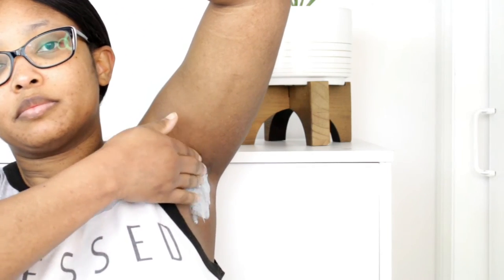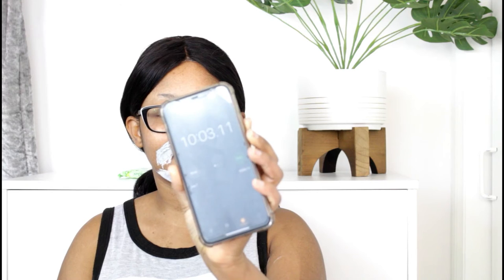how to remove hair using MAGIC SHAVING powder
This magic shaving powder was specially made to target men of colour for their facial hairs however it can be used responsibly for any other hairs on any part of your body.

The magic shaving powder prevents bumps from forming when removing hair and leaves that area of your skin smooth.

It is easy to use and can purchase online with Amazon.

INTRODUCTION 0:00
PRODUCT 0:53
BENEFITS 1:59
HOW TO MAKE 2:30
HOW TO USE 3:34
APPLICATION 5:14
CAUTION 6:43
RECOMMENDATION 7:51
CONCLUSION 8:45

MAGIC SHAVING POWDER

G E A R    U S E D   F O R     F I L M I N G   &   E D I T I  N G

O P T  I O N   O N E

EDITING APP RECOMMENDED - FINAL CUT PRO
FINAL CUT PRO - HOW TO USE (BEGINNERS GUIDE)
SELFIE STICK FOR PHONE
PHONE USED AS ALTERNATIVE TO CAMERA
- IPHONE 11 PRO MAX 512 GB GOLD (RECOMMENDING 12)

O P T I O N    T W O

CAMERA I USE (SELLER 1)
CAMERA I USE (SELLER 2)
LIGHTING SET USED
LIGHTING SET RECOMMENDED (HIGH PRICE)
RING LIGHT USED
PHONE I USE AS ALTERNATIVE TO CAMERA - IPHONE 11 PRO MAX 512 GB GOLD

P R O D U C T S   I   C U R R E N T L Y   U S E

MAKARI NATURALLE CAROTONIC EXTREME LIGHTENING FACE CREAM
MAKARI ARGAN AND CARROT OIL TONE BOOSTING CREAM (ALTERNATIVE)
MAKARI 24K GOLD MOISTURISING SOAP
MAKARI 24K ROSE GOLD ILLUMINATING BODY MILK

PALMERS COCOA BUTTER LOTION (DAYS I DON’T SKIN LIGHT)
ONE IN A PACK
THREE IN A PACK
PALMERS COCOA BUTTER CREAM (I USE IN WINTER FOR MORE MOISTURE)
SIMPLE MICELLAR FACIAL GEL WASH
SIX IN A PACK
FACII FACIAL SPIN BRUSH
SET OF THREE
SET OF SEVEN
KOJIE SAN SOAP (I USE ON BODY ONLY)
(PURCHASE OPTIONS OF KOJIE SAN FROM DIFFERENT SELLERS)
TWO IN A PACK
THREE IN A PACK (BIGGER SIZE)
ONE BAR SOAP
TWO BAR SOAP
THREE BAR SOAP
LIKAS SOAP (ALTERNATIVE WHEN NOT USING KOJIE SAN)
ONE BAR SOAP
TWO BAR SOAP
THREE BAR SOAP
TWELVE BAR SOAP

E M A I L   F O R   B U S I N E S S

B U Y   H A I R   &  E Y E L A S H E S